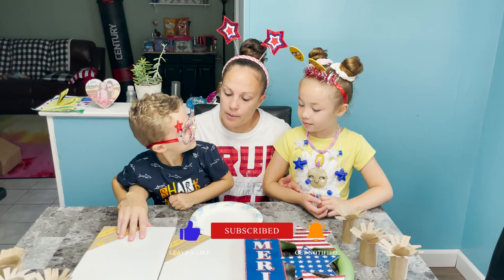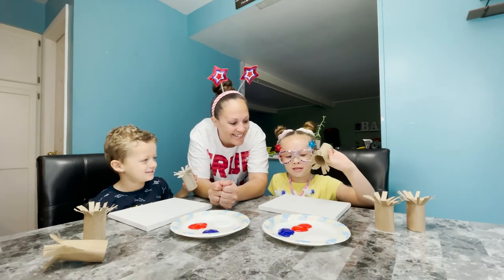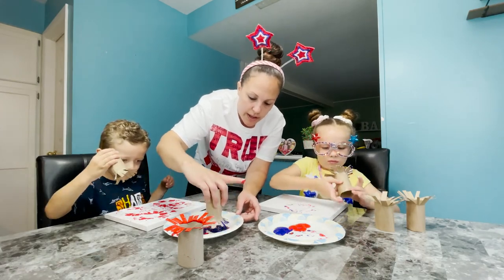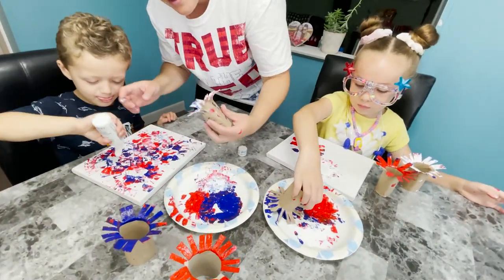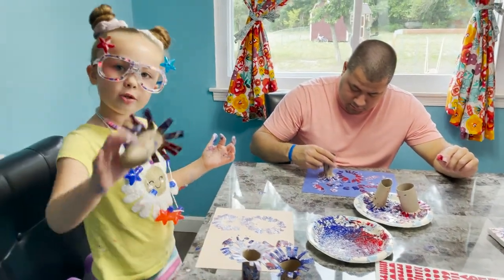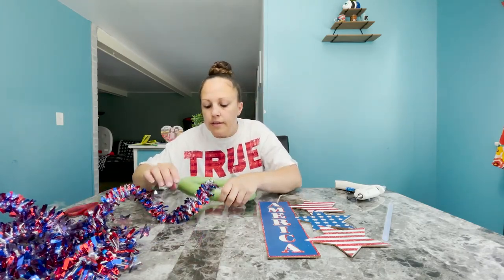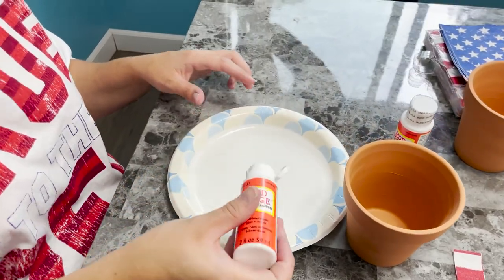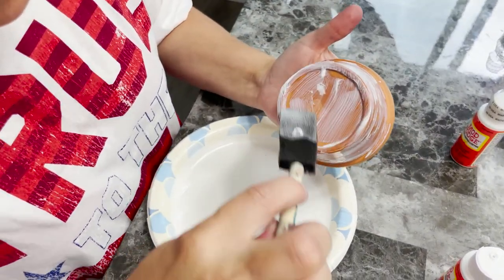Dollar Tree | 4th of July DIY/Crafts